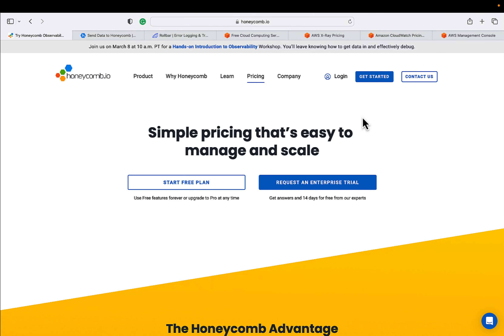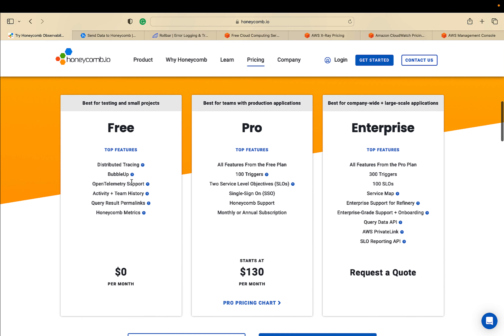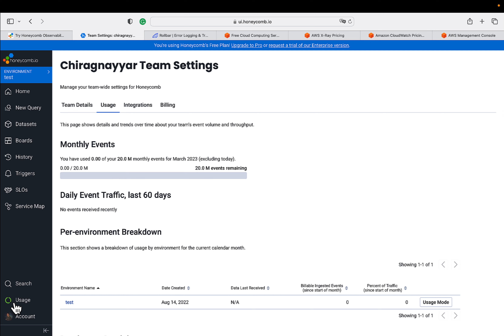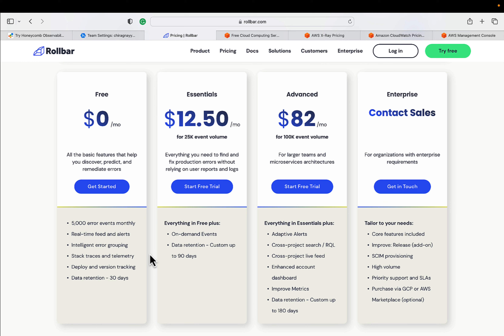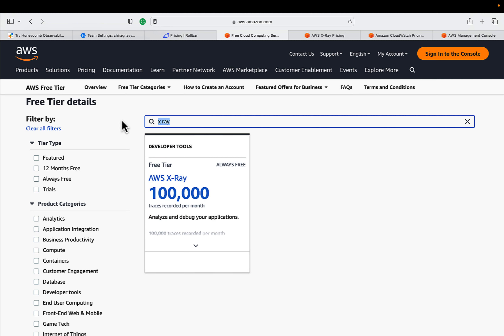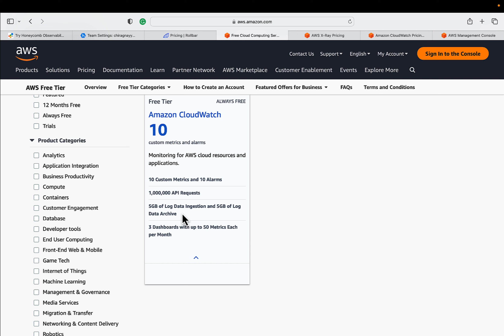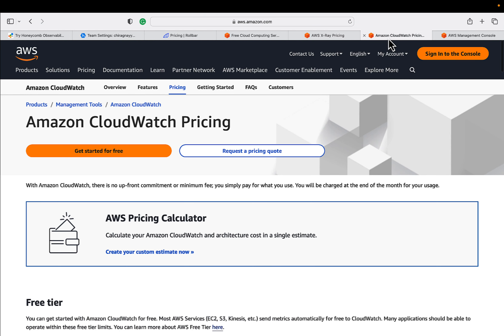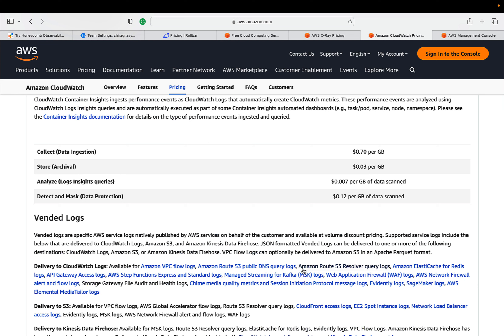AWS Bootcamp Week 2 - Honeycomb, Rollbar, AWS X-Ray and AWS Cloudwatch Logs pricing considerations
In this week's video, let's understand the free tier for honeycomb io, Rollbar, Cloudwatch logs, and AWS Xray.